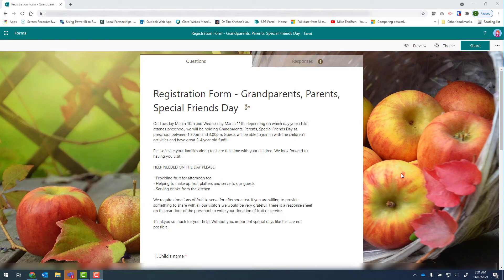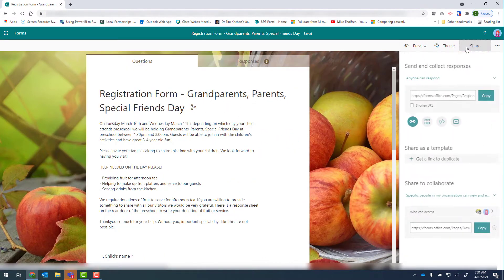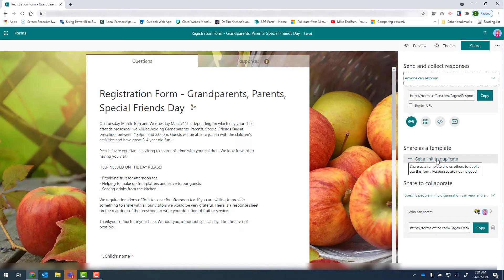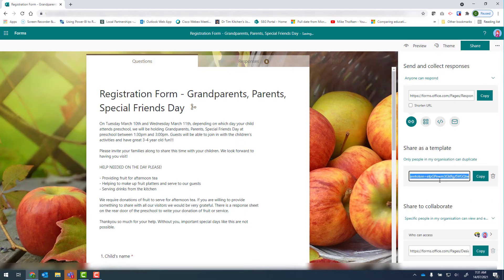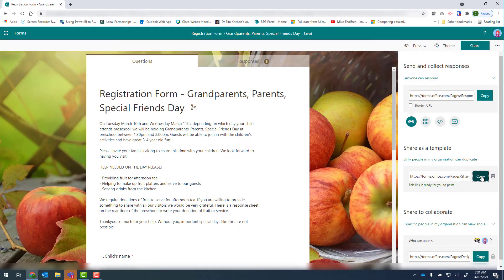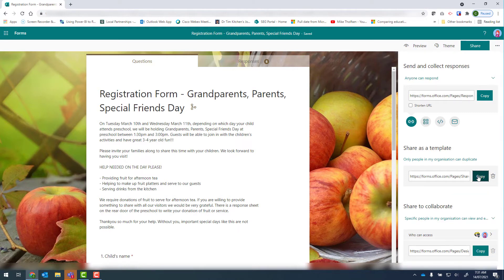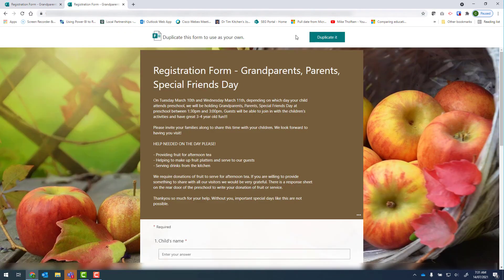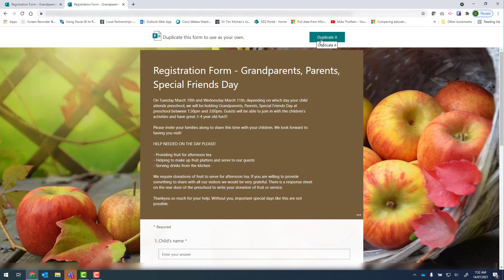Forms - How to give someone access to copy your form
This video will step you through how to share your MS Form as a template so that others can copy it for their own use.